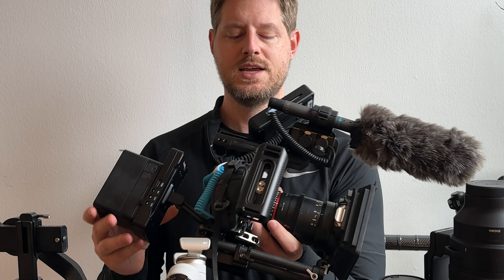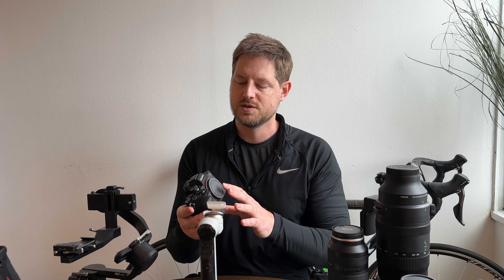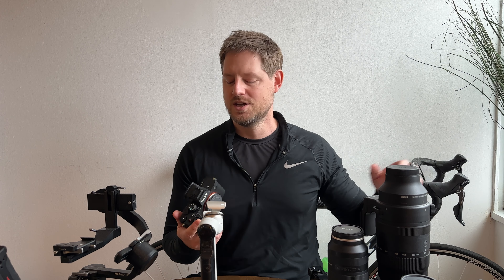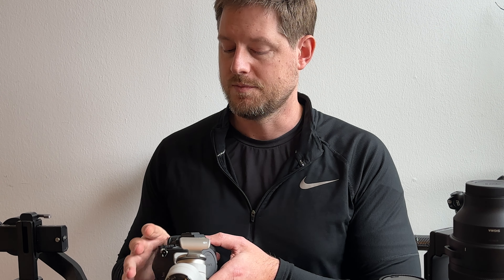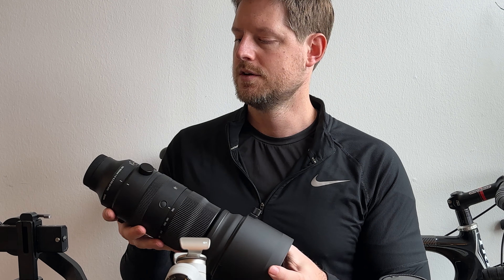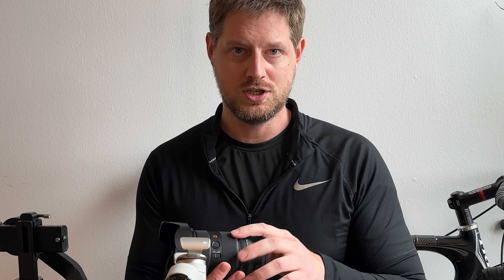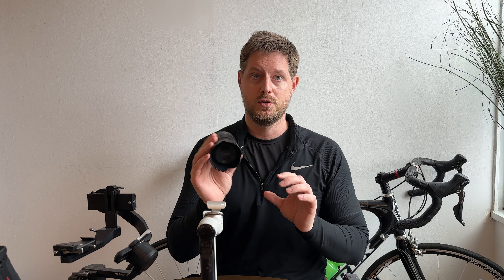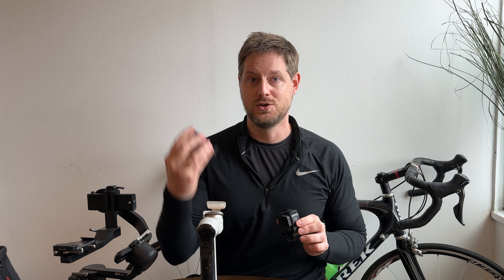My freelance video and photography gear for 2024 | New York Photographer and Director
On any photoshoot or film set, I could be bringing up to $20,000 worth of professional video and cinematography gear. Pricing for my services doesn't worry about the nuances of the gear I'm bringing and gives me flexibility to bring the right gear for the job without you feeling like you're paying a premium for the best.

Here's a quick intro to my gear, along with a list and links to products if you like what I'm using and want to try it out for yourself.